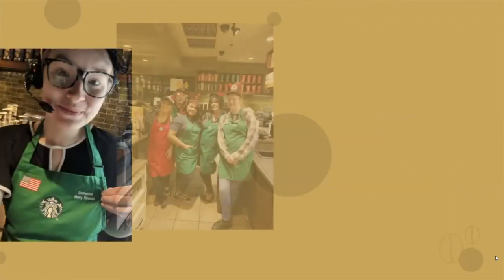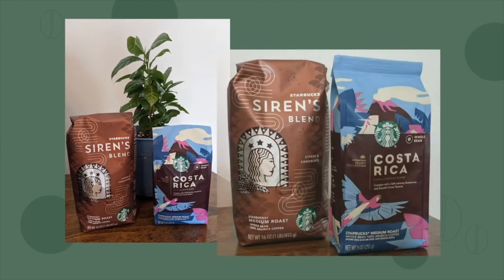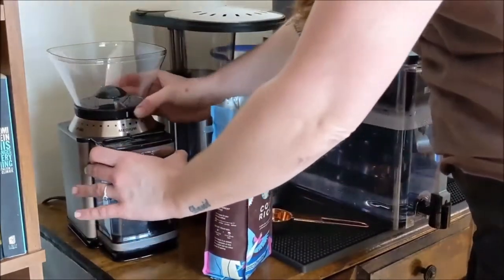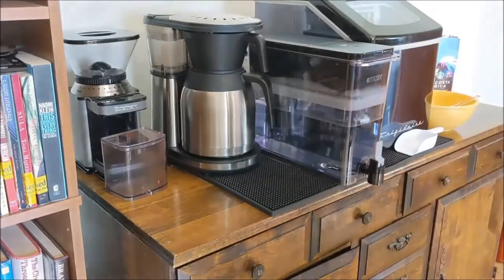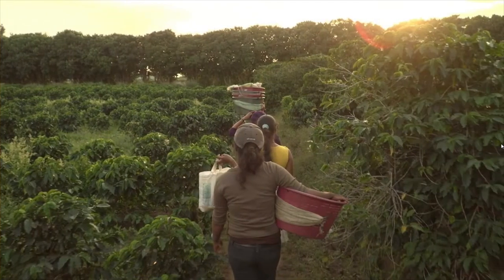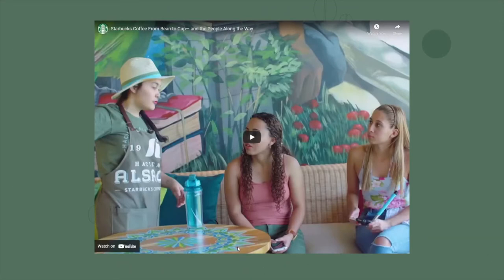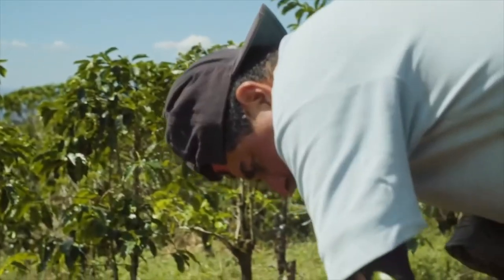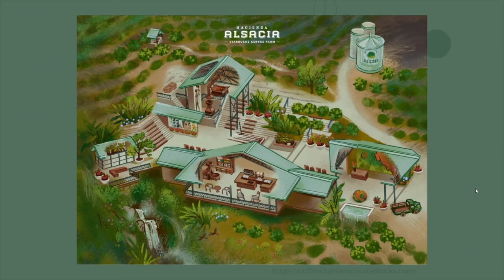Coffee Seminar by Cat Kirchner (Coffee Leadership Initiative)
Thank you for joining me for a coffee seminar as I work towards the black apron at Starbucks!
0:00 Introduction
0:38 My Coffee Journey
01:30 Coffee Tasting
07:16 C.A.F.E. Practices
10:10 Hacienda Alsacia
23:16 Future of Coffee
28:23 Resources